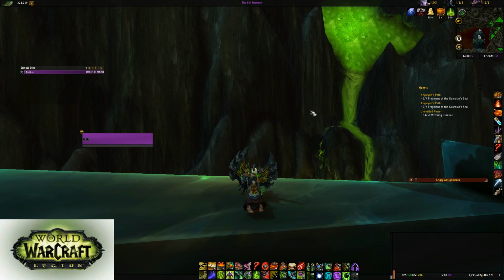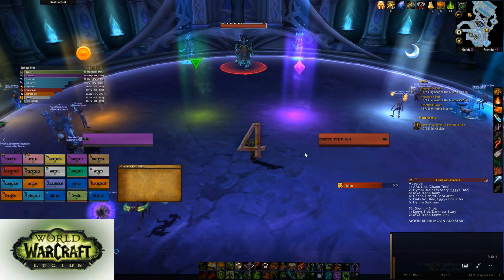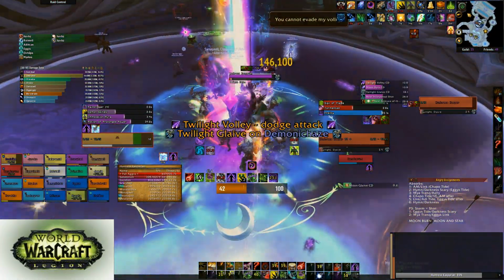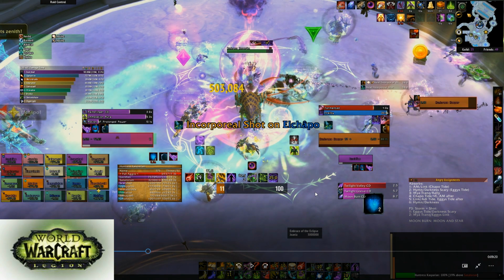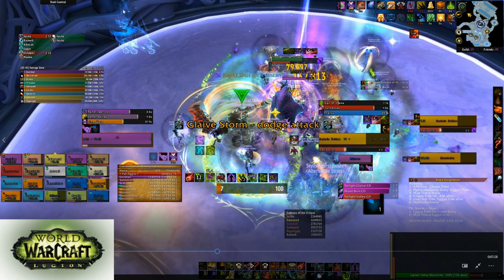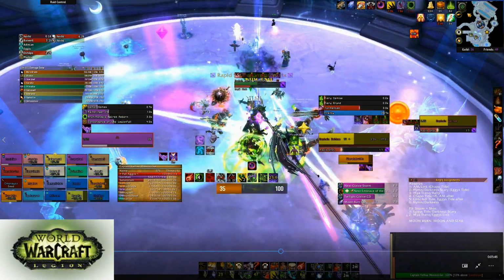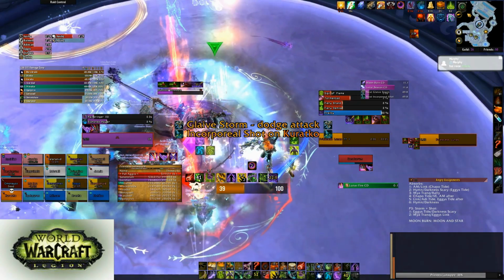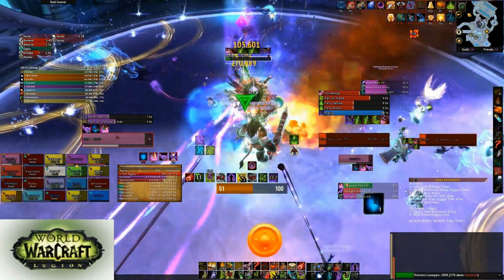Mythic Sisters of the Moon Tanking Guide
Here is my Mythic Sisters of the Moon Tanking Guide! Only hard tanking part is phase 1. Phase 2 and 3 become quite boring (sorry for the lack of commentary near the end... nothing is happening at all for us so not much to say). Please let me know if you have any questions.